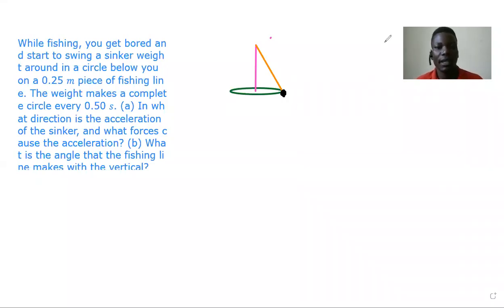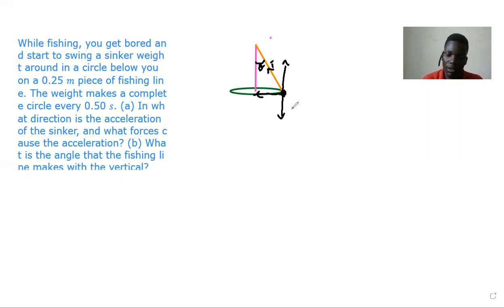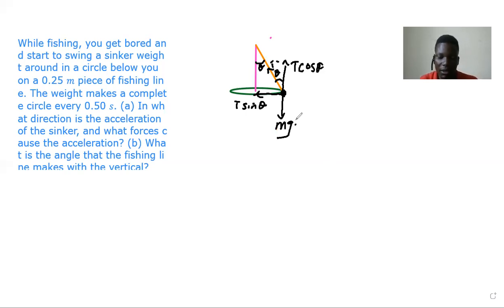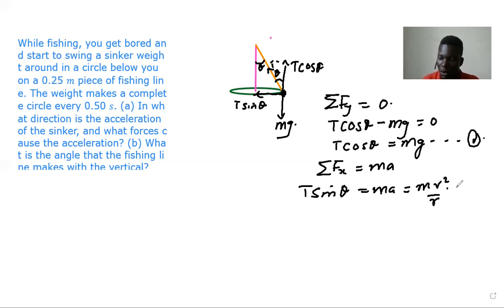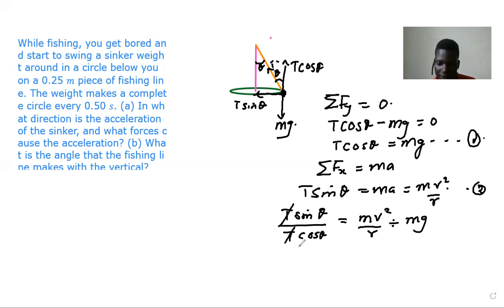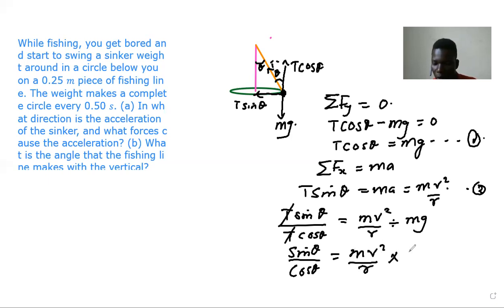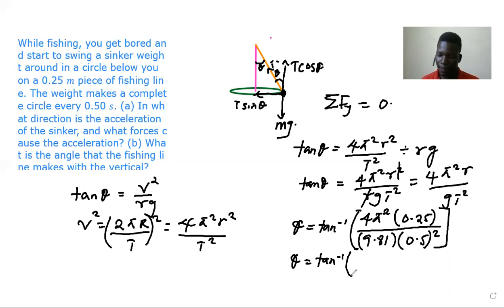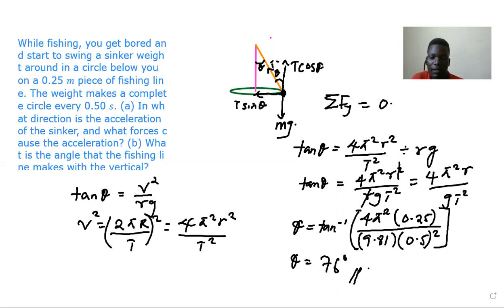While Fishing, you get bored [CIRCULAR MOTION] Par Excellent Tutor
While Fishing, you get bored and start to swing a sinker weight around in a circle below you on a 0.25m piece of fishing line. The weight makes a complete circle every 0.50s. (a) In what direction is the acceleration of the sinker, and what forces cause the acceleration? (b) What is the angle that the fishing line makes with the vertical?

For tutoring services you can reach and book on